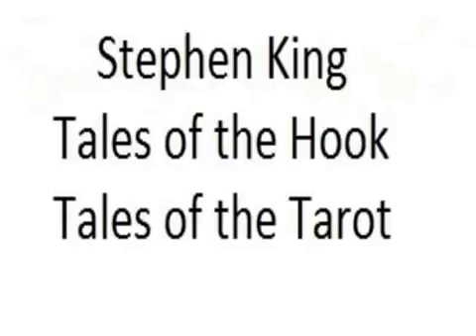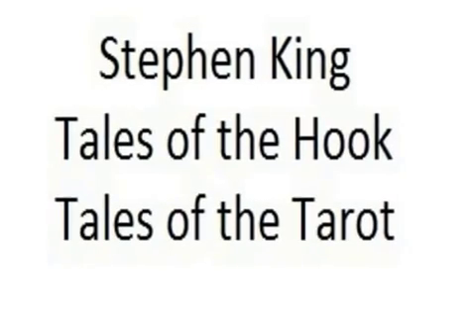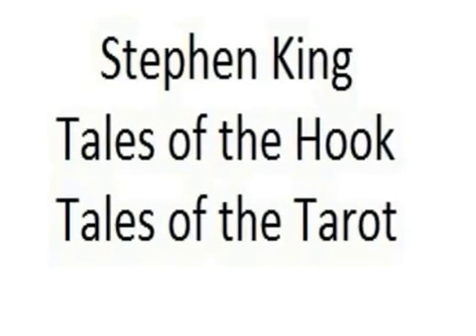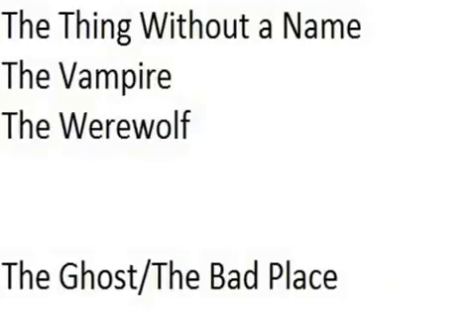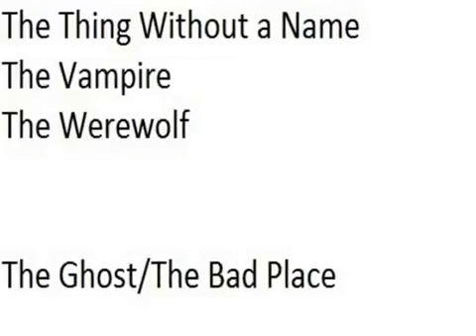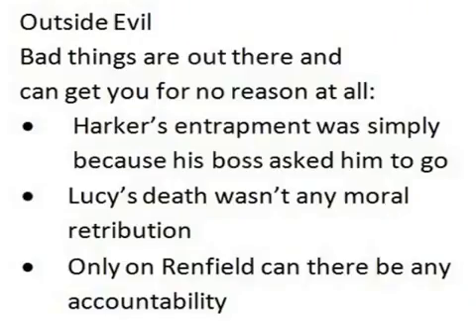Horror Analysis 14 Tale of the Tarot Vampire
Continuing with our discussion of the horror tale, from Stephen Kings Danse Macabre. We examine the Vampire.